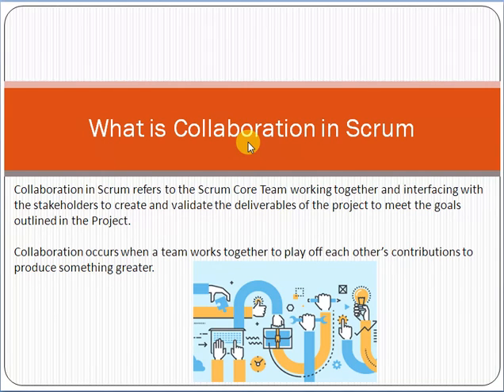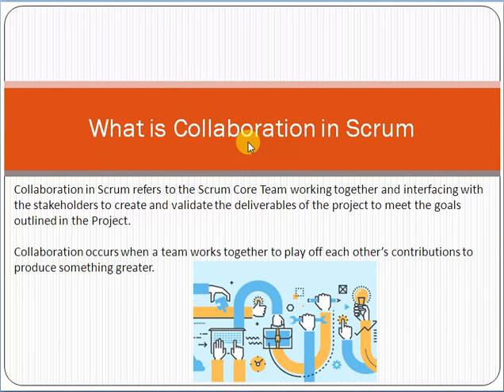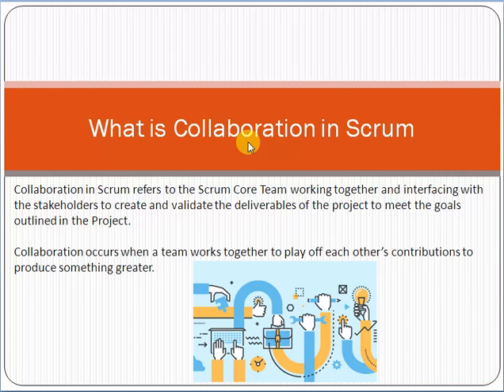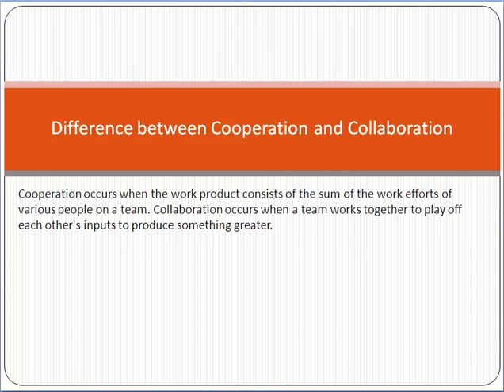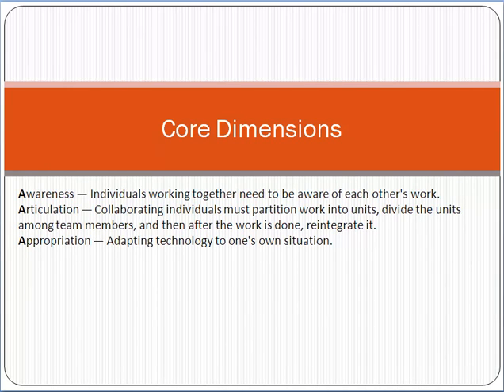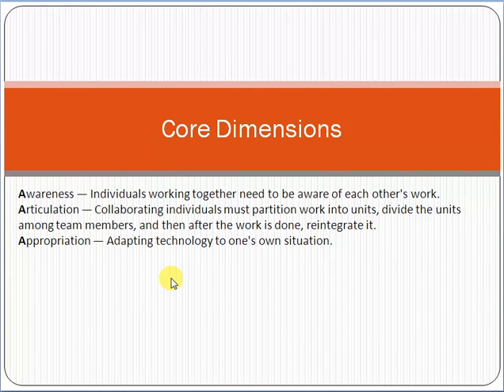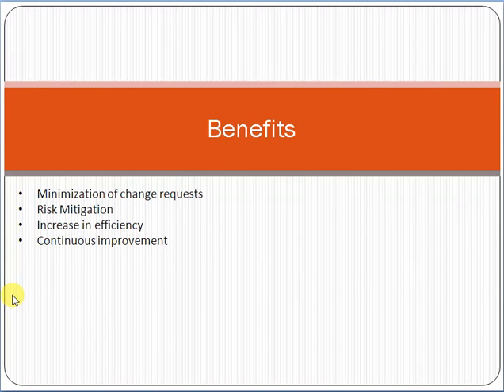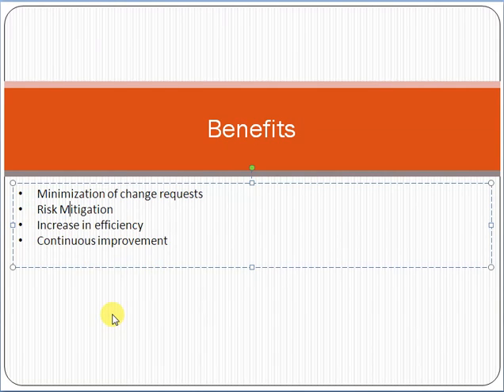What is Collaboration in Scrum ?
Collaboration in Scrum refers to the Scrum Core Team working together and interfacing with the stakeholders to create and validate the deliverable of the project to meet the goals outlined in the Project.